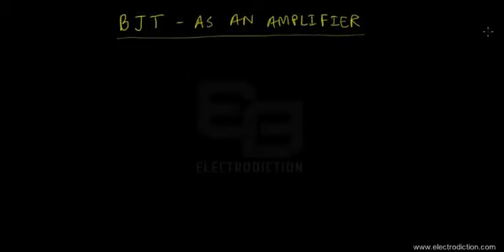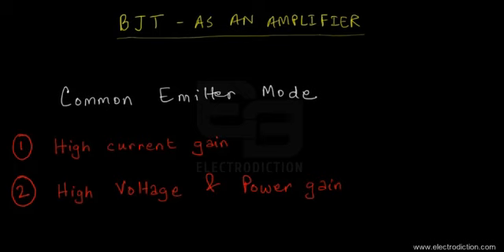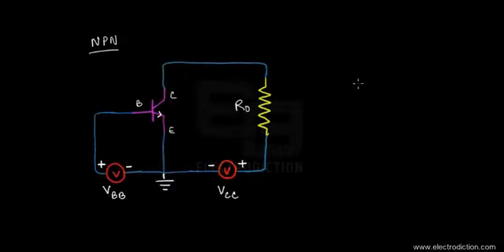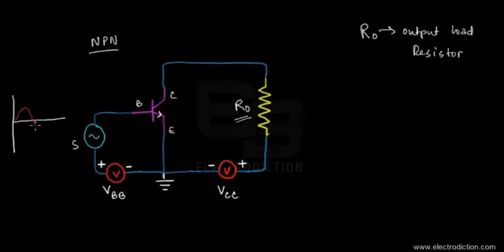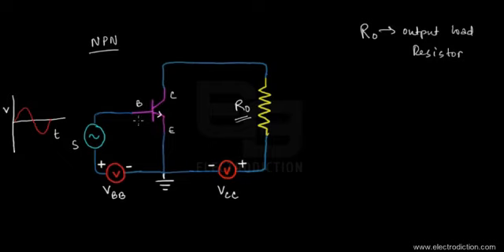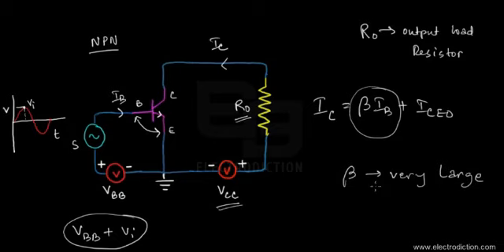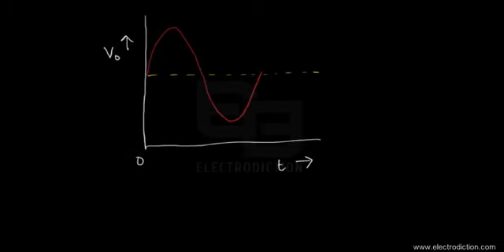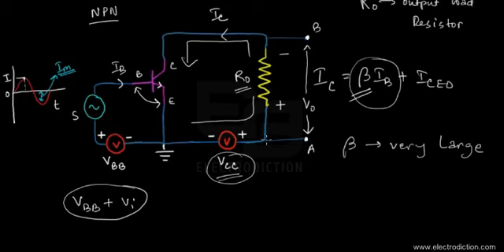BJT AS AN AMPLIFIER